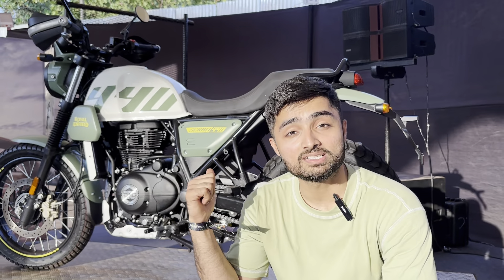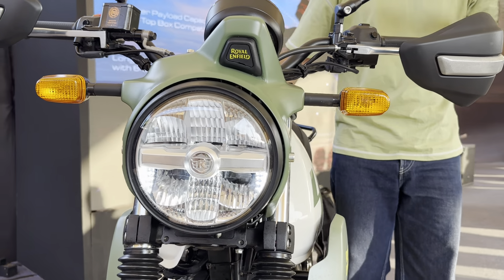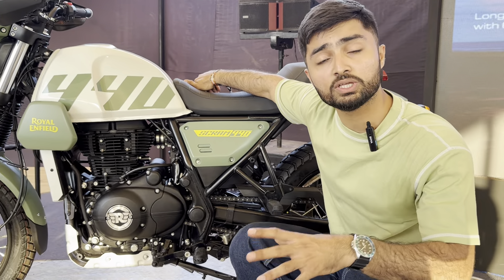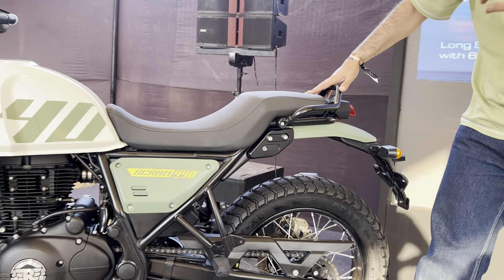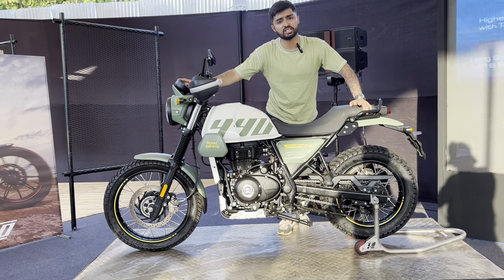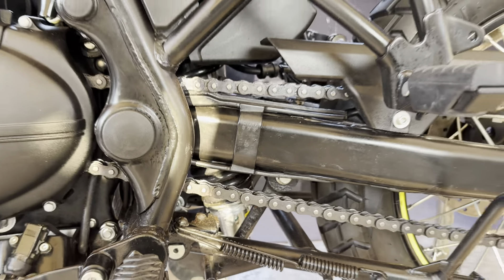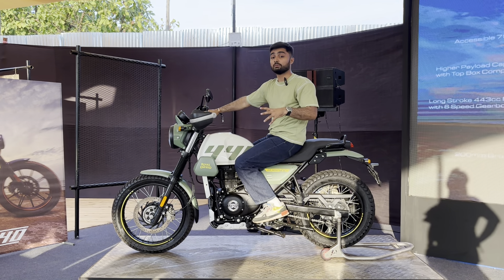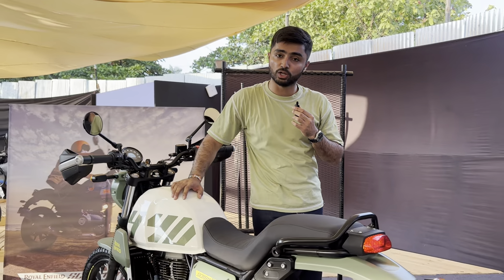New Royal Enfield Scram 440 Walkaround | Exhaust Sound, Engine Specifications, Features | BikeWale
Royal Enfield has unveiled the new Scram 440 at Motoverse 2024. The motorcycle is powered by a 443cc, oil-cooled motor that produces 25.4bhp and 34Nm of peak torque. It is mated to a six-speed gearbox. Here's a detailed walkaround video of the Royal Enfield Scram 440 where we tell you everything about the motorcycle including its specifications, features and exhaust sound.